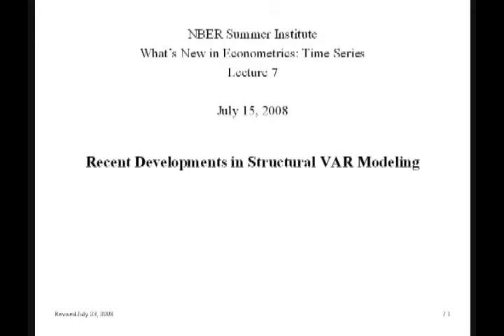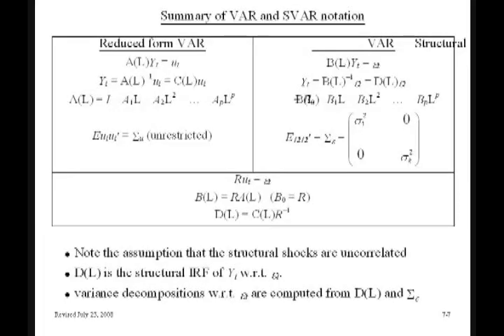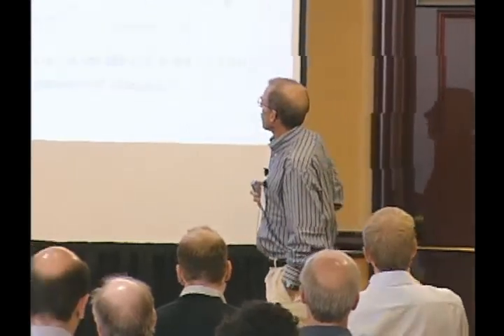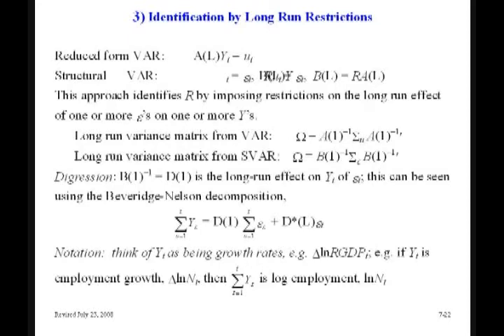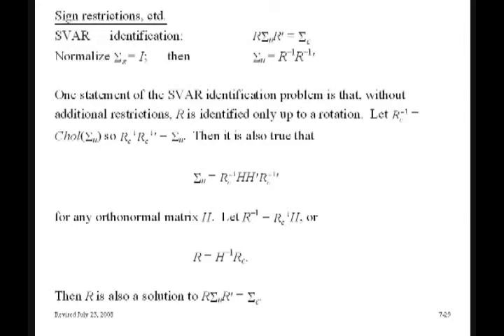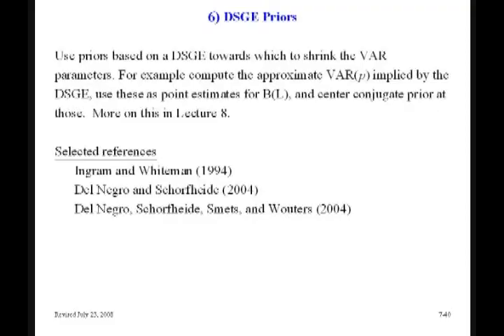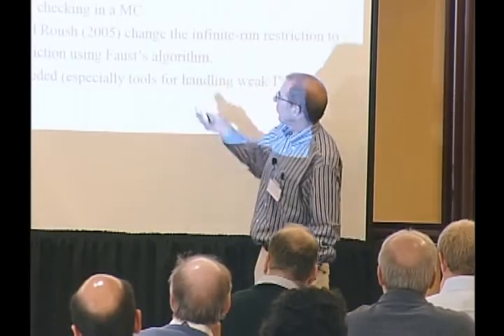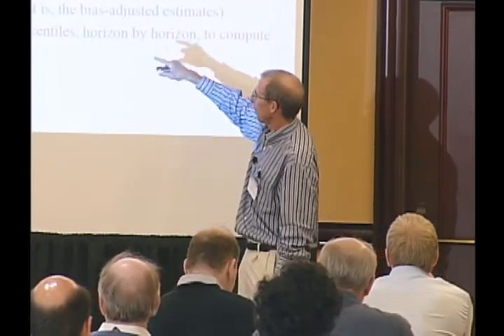2008 Methods Lecture, James Stock, "Recent Developments in Structural VAR Modeling"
Presented by James H. Stock, Harvard University and NBER
Recent Developments in Structural VAR Modeling
Summer Institute 2008 Methods Lectures: What’s New in Econometrics: Time Series